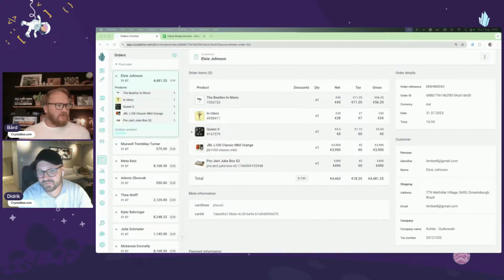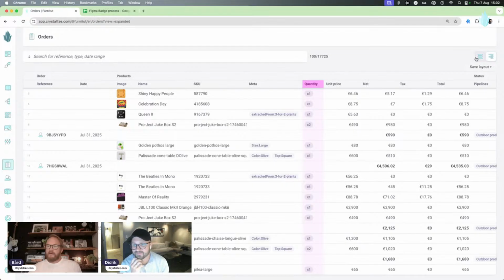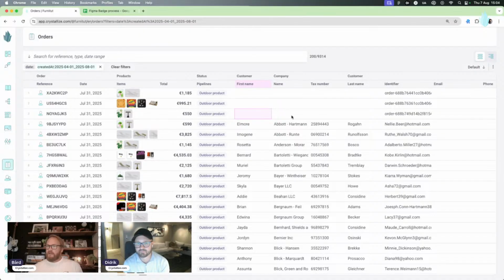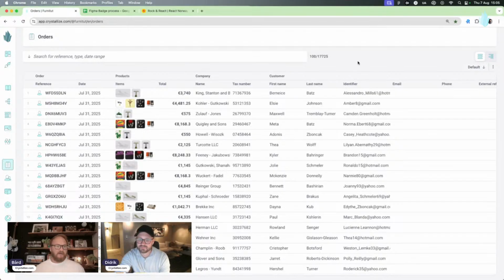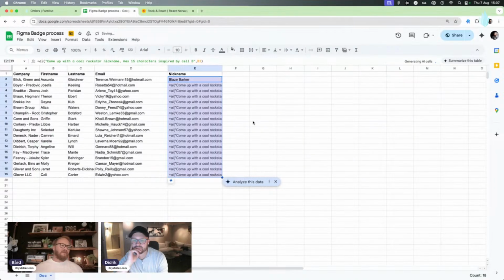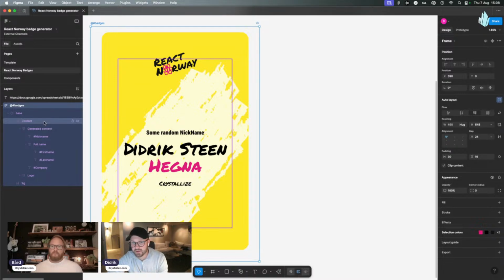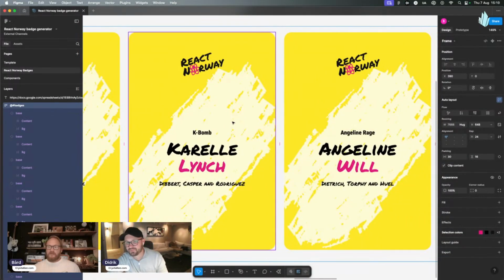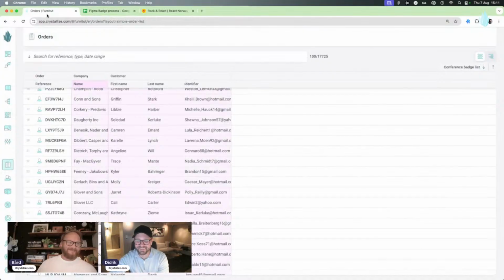From Crystallize Orders to Personalized Figma Badges with AI and Google Sheets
In this stream, we demonstrate how to export customer data from Crystallize for customers who have purchased a conference ticket, and then use AI in Google Sheets to generate personalized nicknames. Then, we sync the data to Figma to create custom conference badges. A fast and fun workflow for merging ecommerce and design tools.